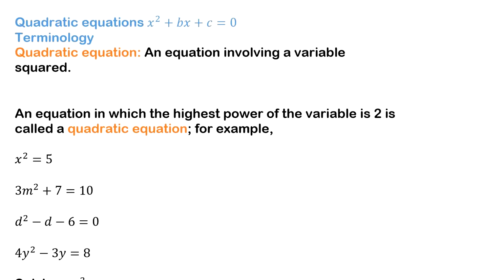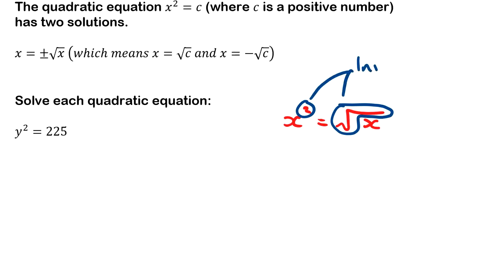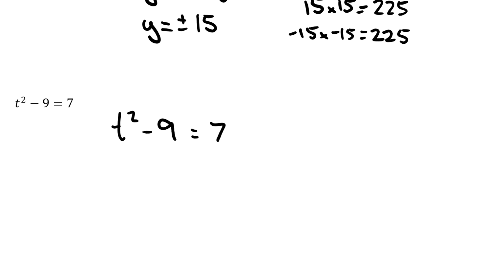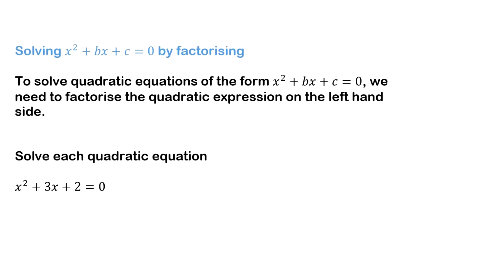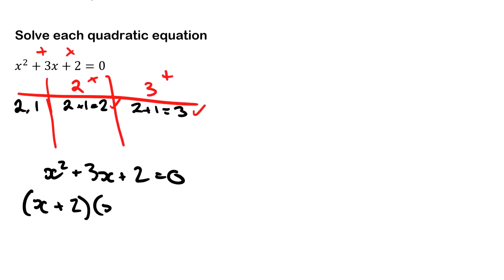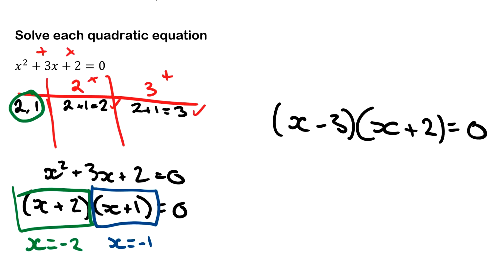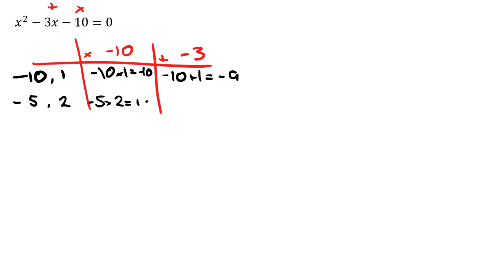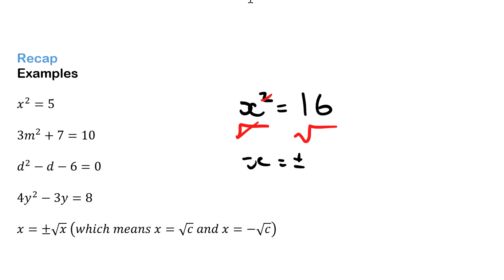Quadratic Equations with Worked Examples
In this video, we will be learning about simple quadratic equations. We'll start by reviewing the basics of algebraic equations and the concept of solving for x. We will then cover the method of solving simple quadratic equations using factoring. We'll work through several example problems to help solidify your understanding of the material. By the end of this video, you will have a solid understanding of solving simple quadratic equations and be able to approach and solve problems confidently. This video is designed for the NSW Stage 5 Mathematics Course.